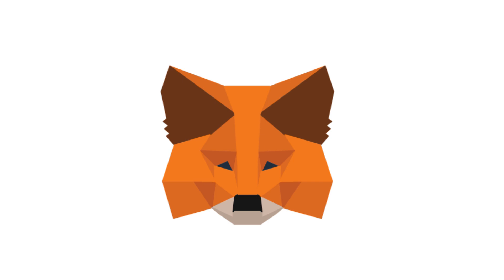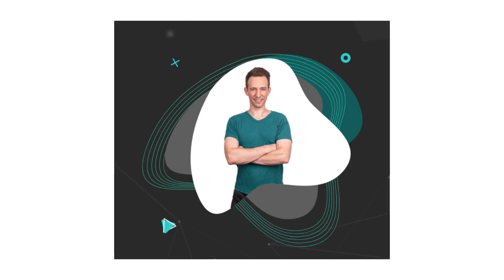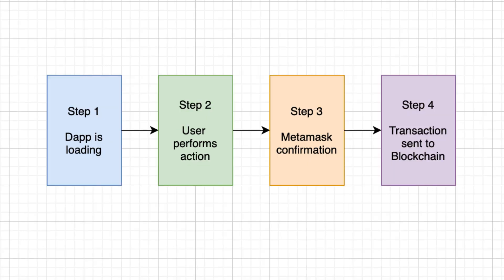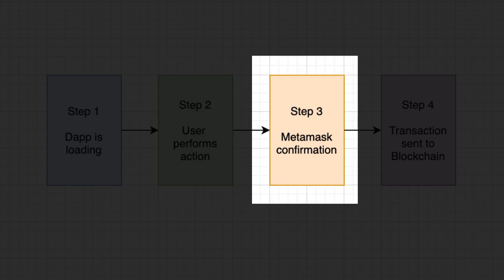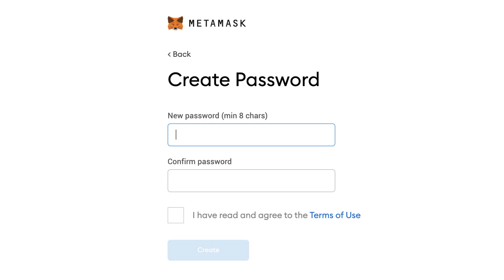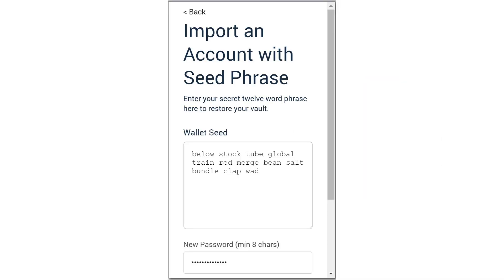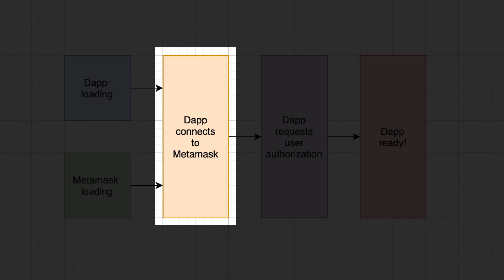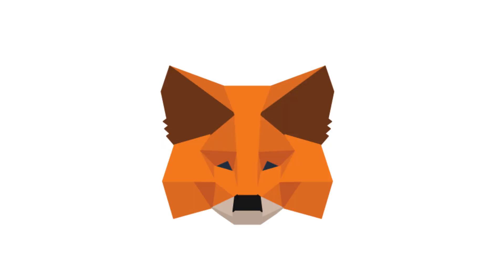Metamask in 2 mins (for developers)